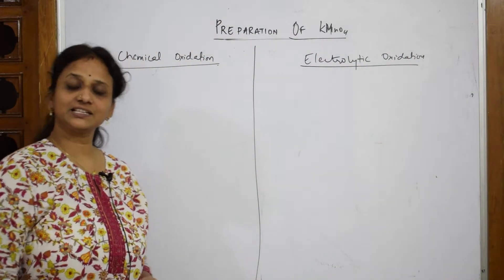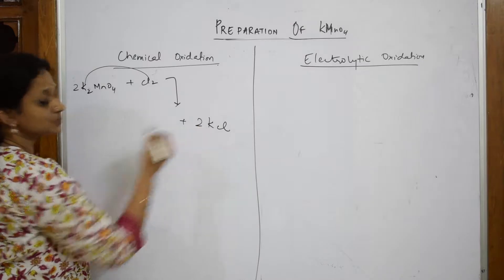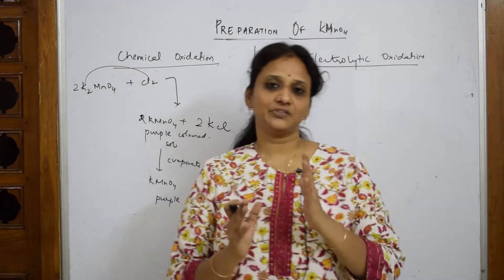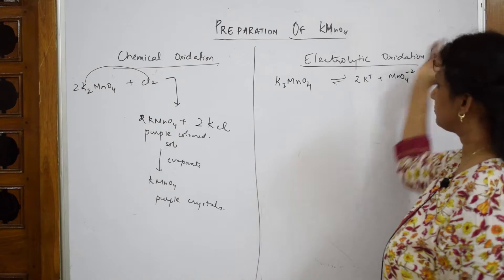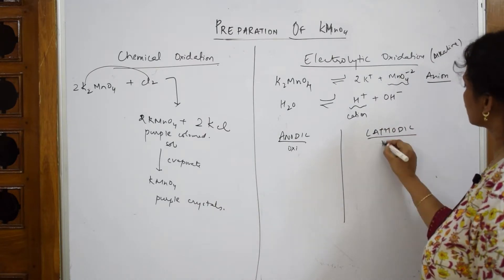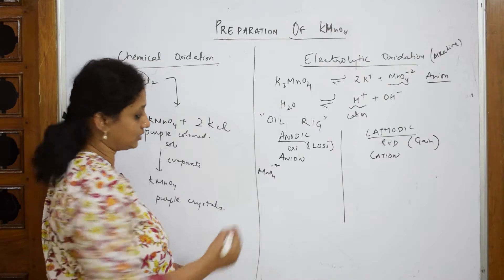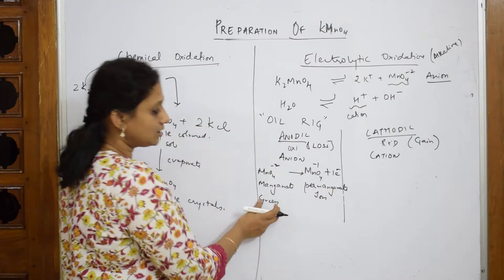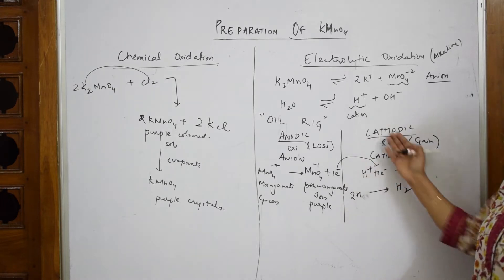🔥🔥 Chemical & Electrolytic Oxidation| Part 53| Unit-8 | CBSE Grade 12| chemistry | d,f block